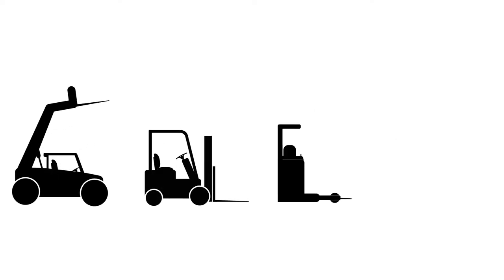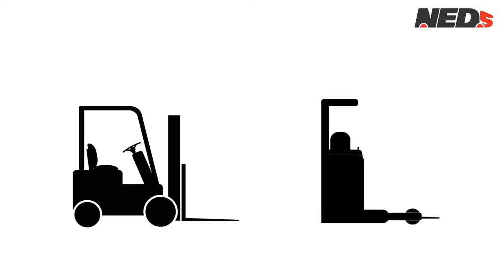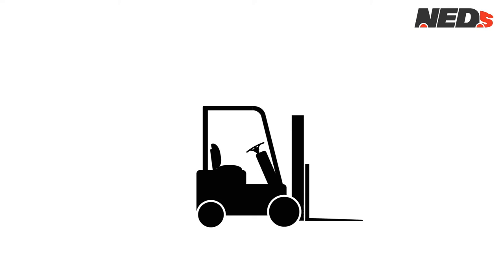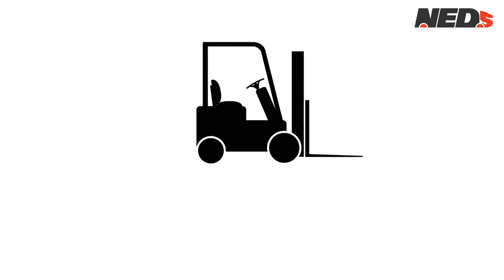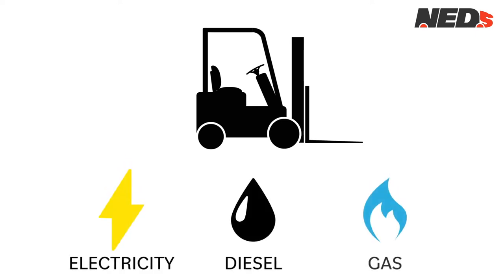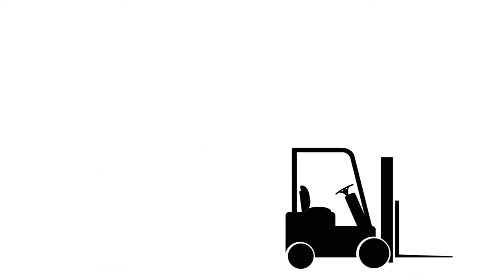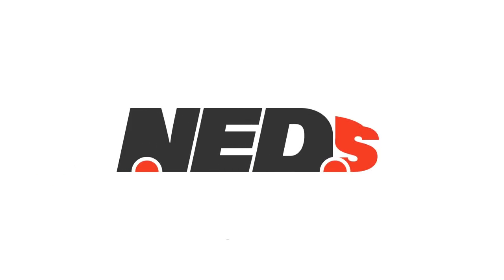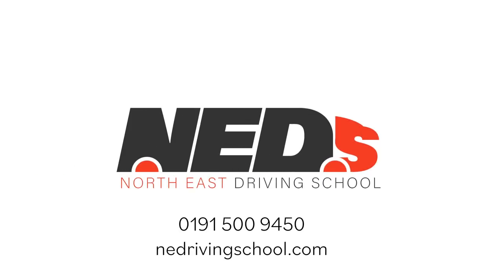Counterbalance VS Reach Forklift Trucks | North East Driving School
There are many different types of forklift truck but here at NEDS, we specialise in Counterbalance and Reach. Our quick intro video explains the differences easily and simply.